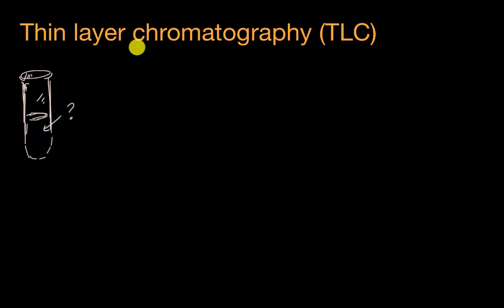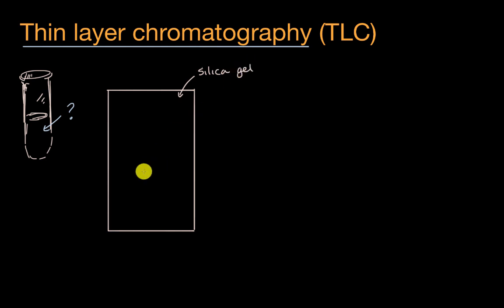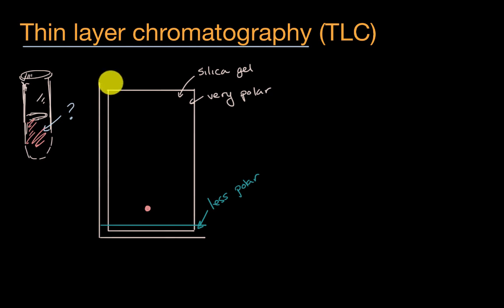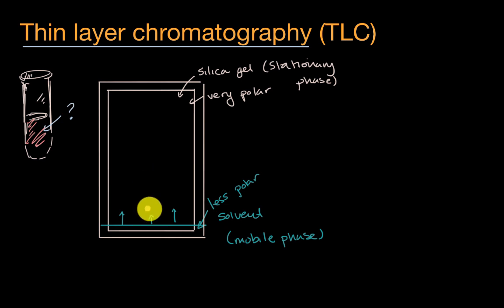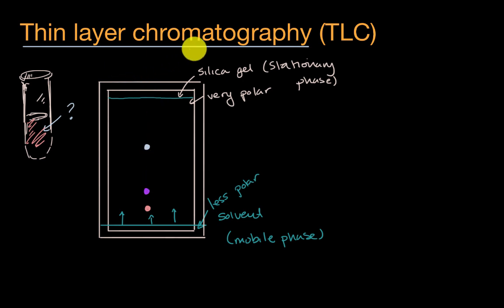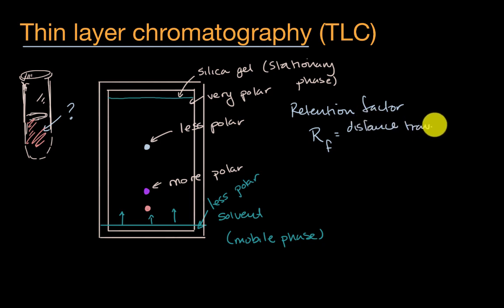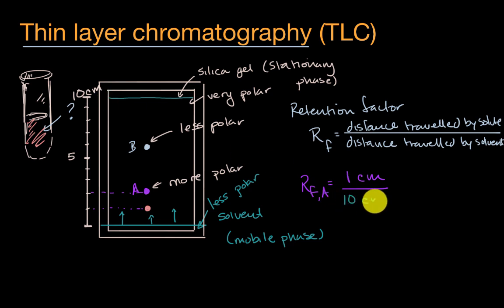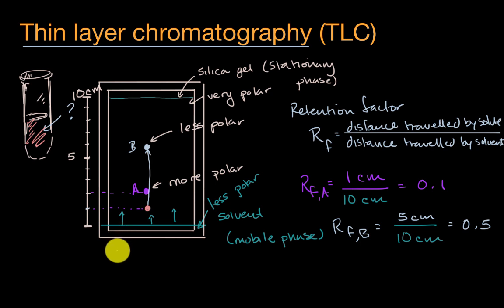Thin layer chromotography